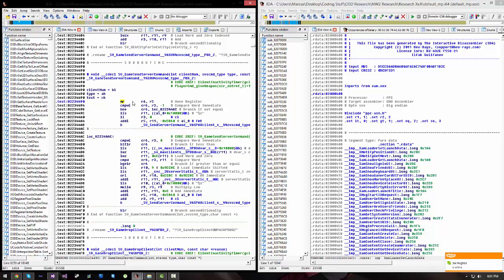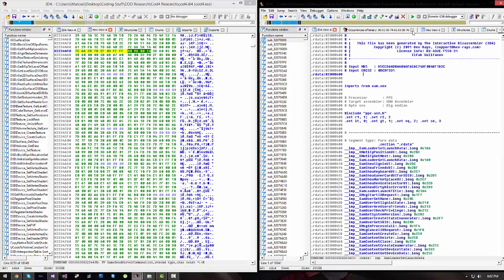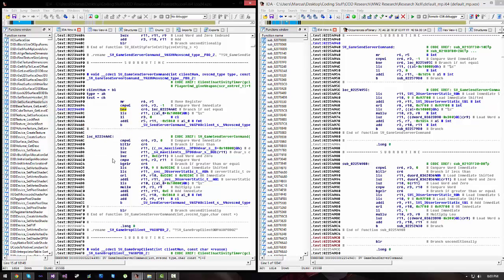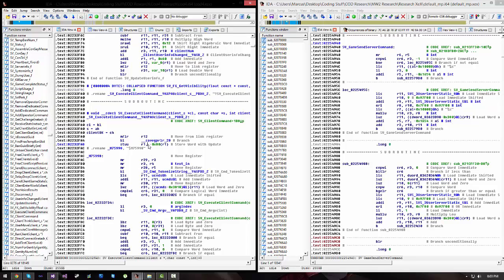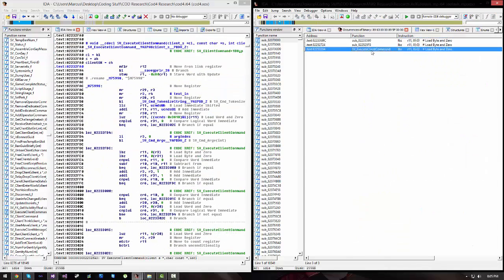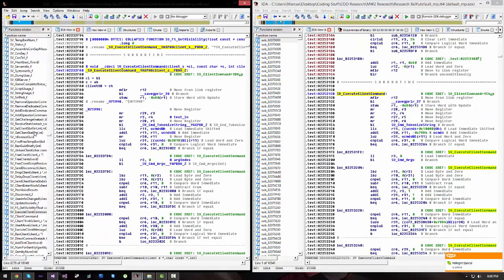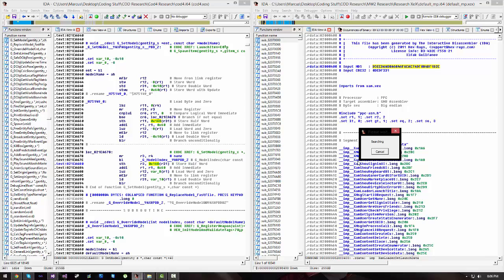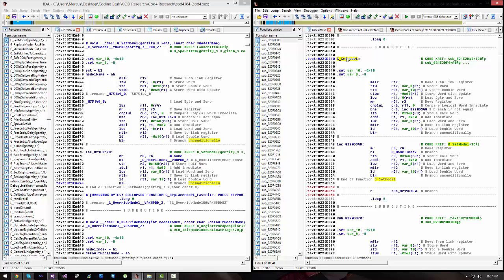[XBOX] How To Find Basic Addresses [IDA PRO]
Hey EveryBody And In This Tutorial Im Going To Show You How To Update/Port Addresses From One Game To Another Or Update From one Title Update To Another.